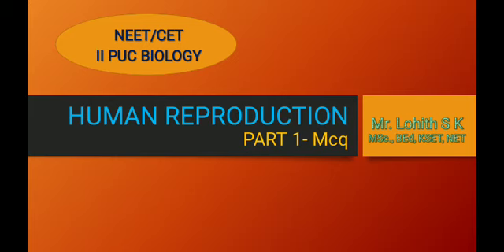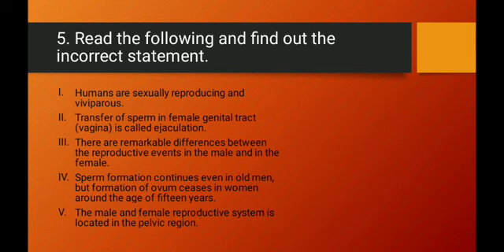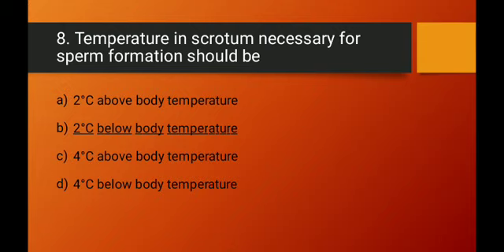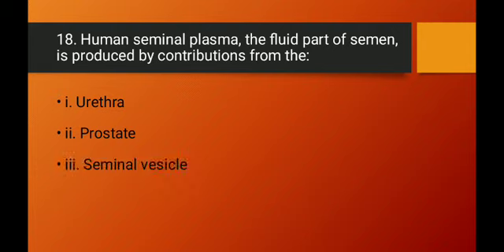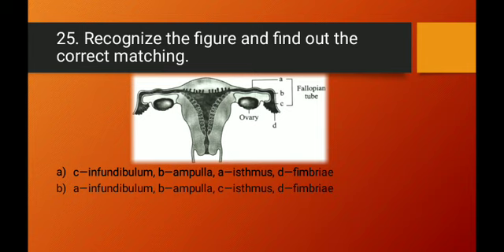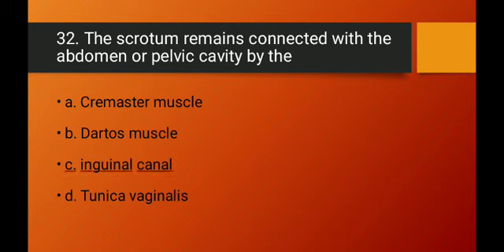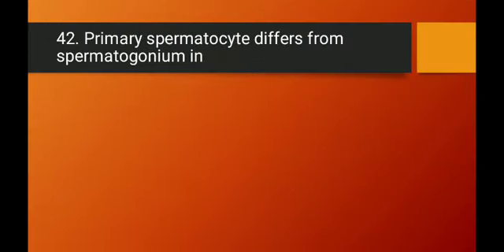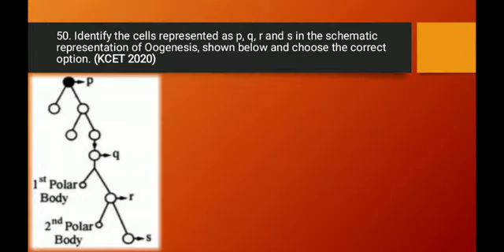HUMAN REPRODUCTION: PART 1: MCQs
Structure of reproductive system, Gametogenesis